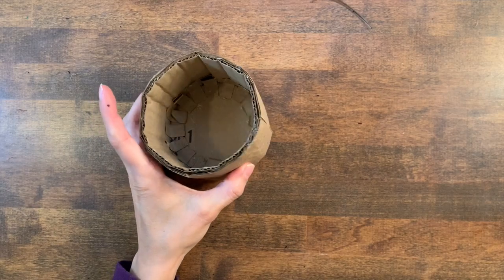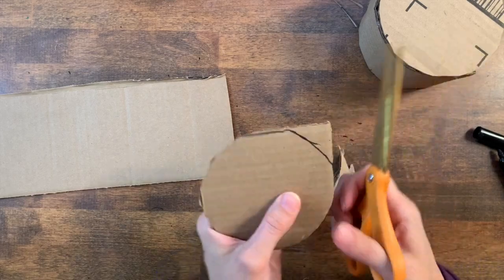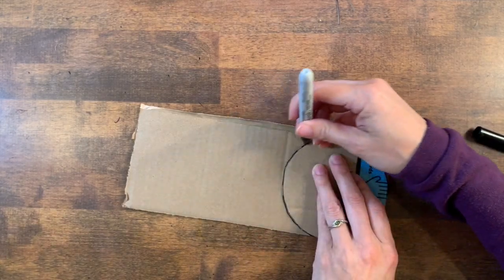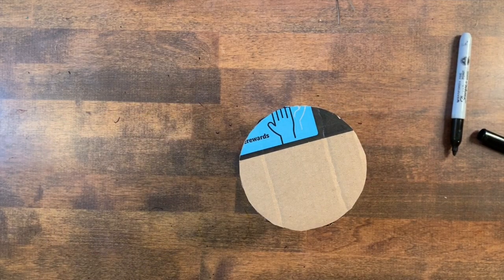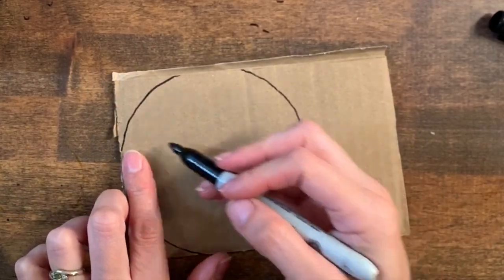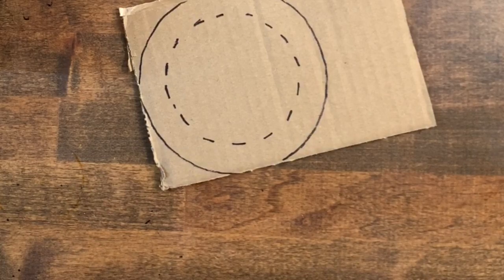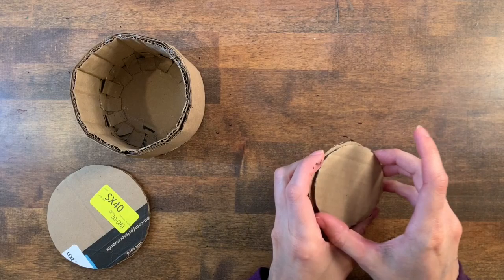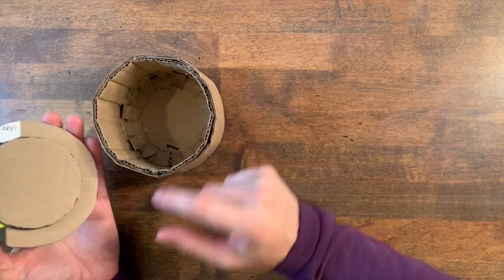Paper Mache: Round Lid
How to make a rounded or irregularly-shaped lid for your cardboard box